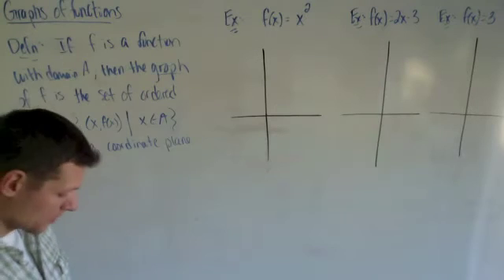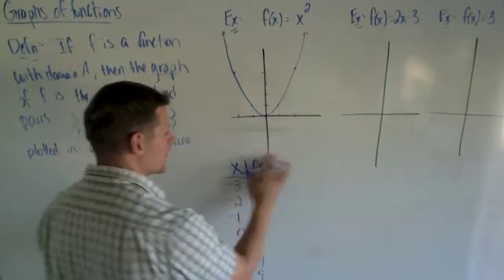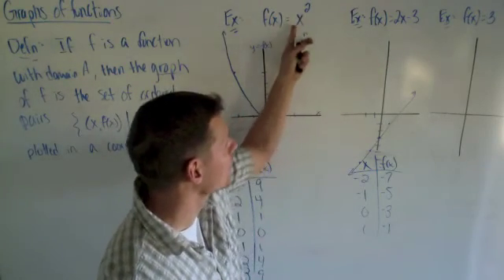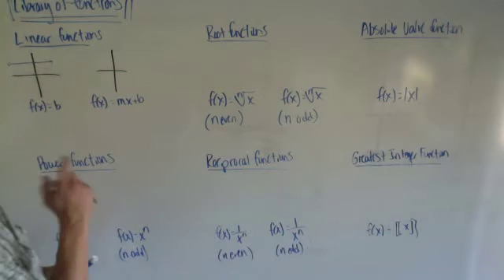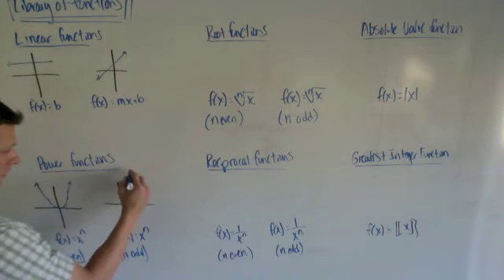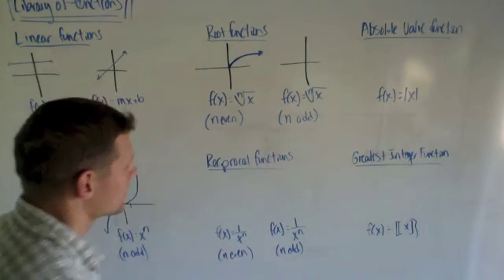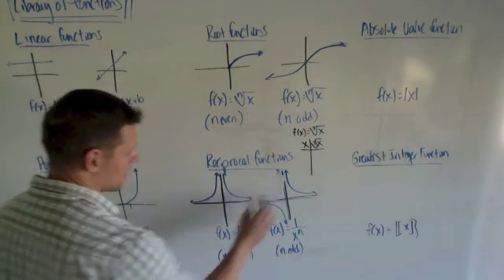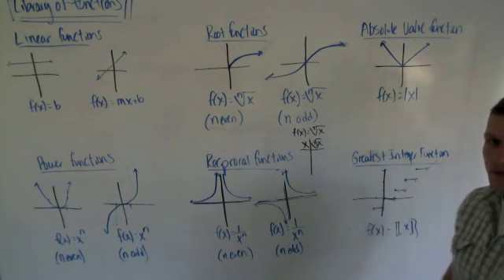Chapter 2 Section 2 Part A